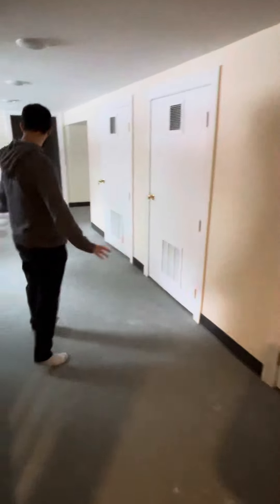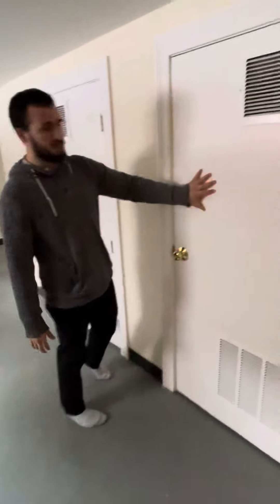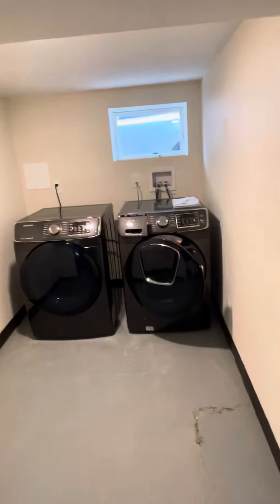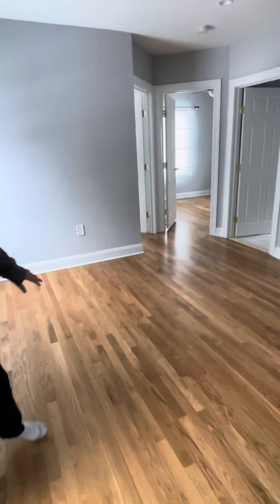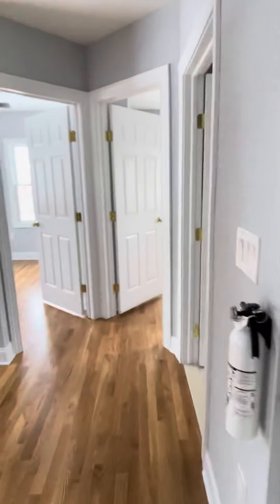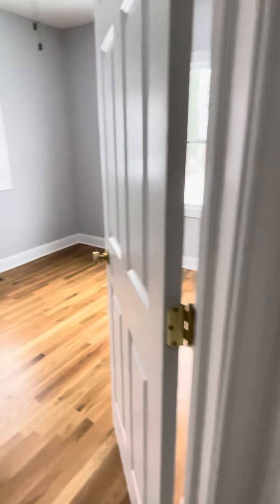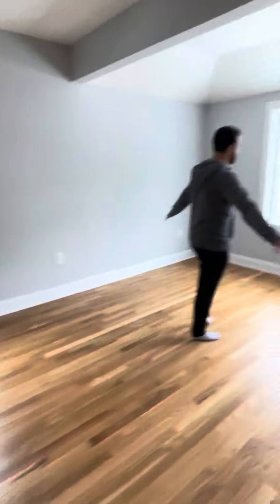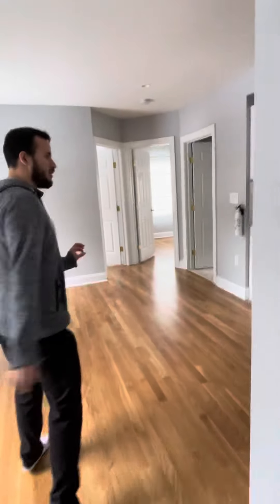11 Webster St. Ridgefield Park, NJ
2 Bedrooms
1 Bath
Huge Living Room
Updated Bathroom
$2,300